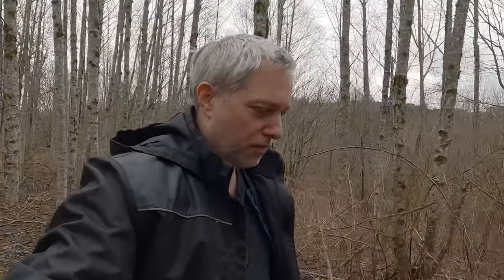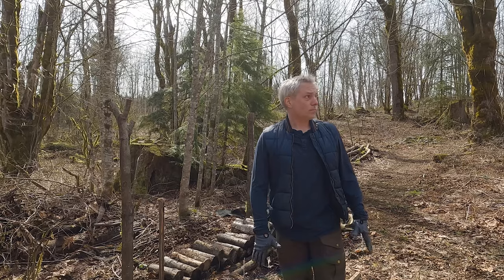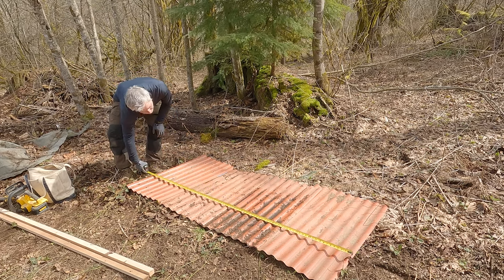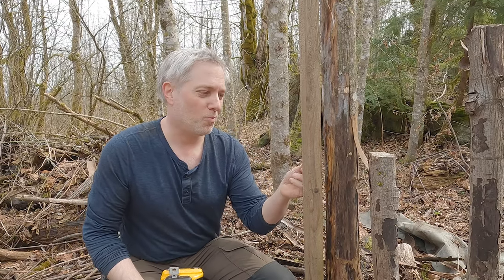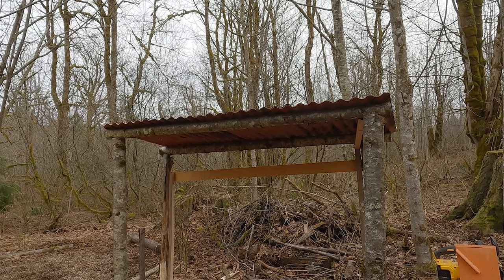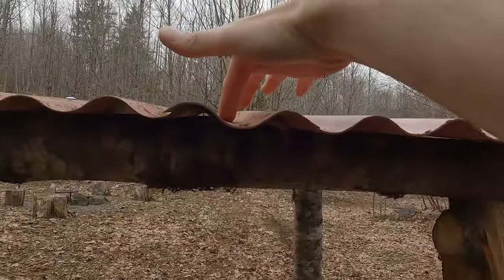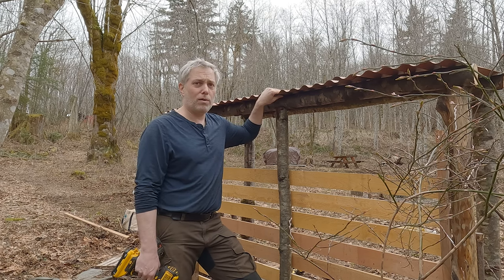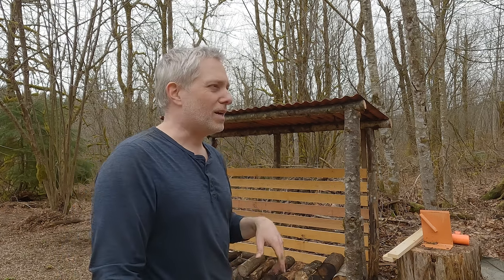Building Campsite Firewood Storage from Whole Trees, Logs, and Scraps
Spring is almost here so I'm rebuilding the dilapidated firewood storage rack at the main camp site using Alder logs, fallen tree trunks, and leftover scraps of roofing material... and no level.

Notable tools and supplies:
DeWalt 12v Electric Chainsaw (definitely not recommended) try the really beefy 20" 4hp version instead - I also have the now discontinued 16" version and love it.

Palram Suntop foamed polycarbonate corrugated roofing.